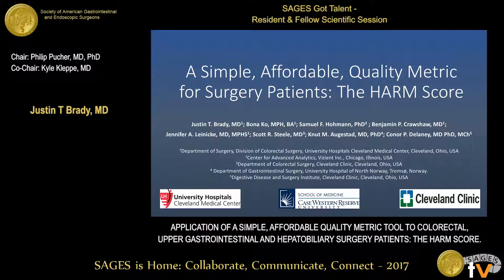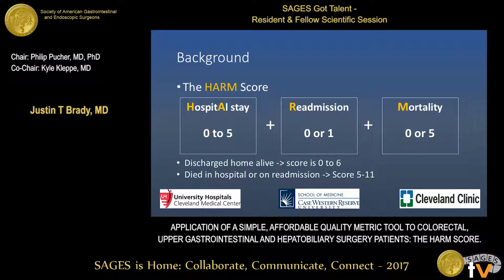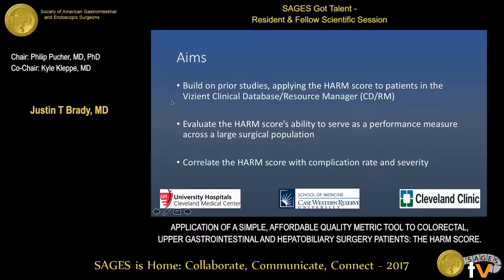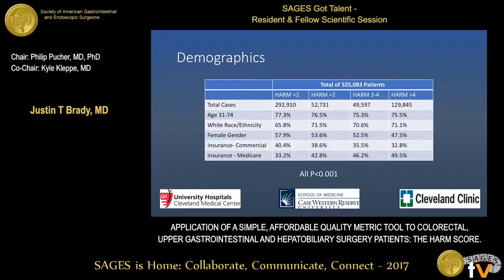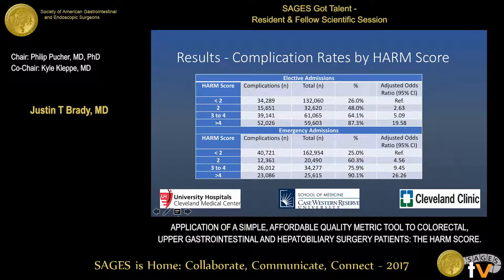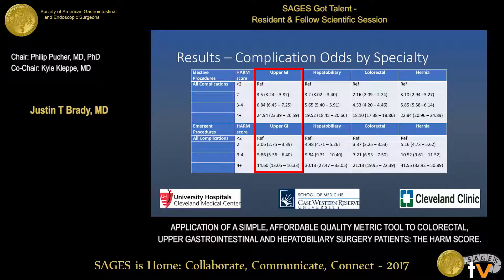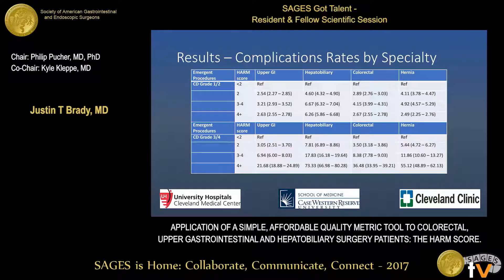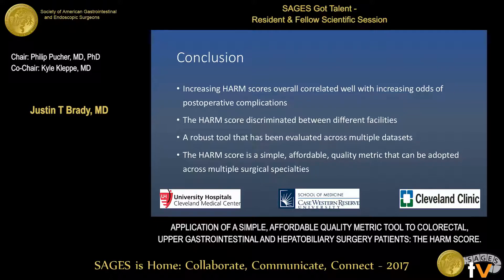A simple, affordable, quality metric for surgery patients: The HARM score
Presented by Justin T Brady, MD at the SS14: SAGES Got Talent : Resident & Fellow Scientific Session held during the 2017 SAGES Annual Meeting in Houston, TX on Thursday, March 23, 2017